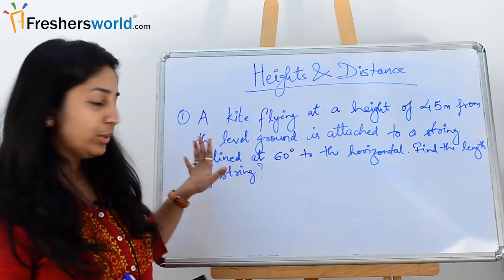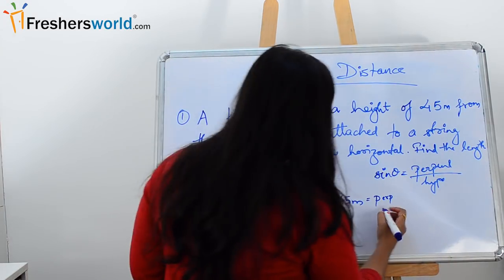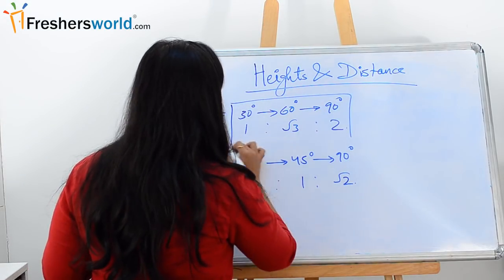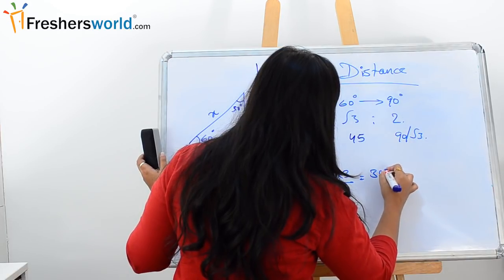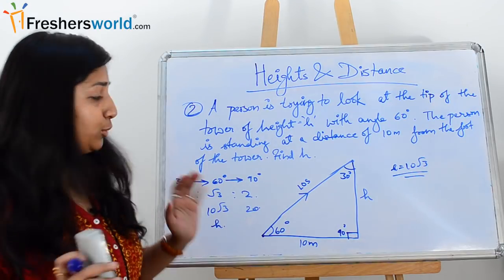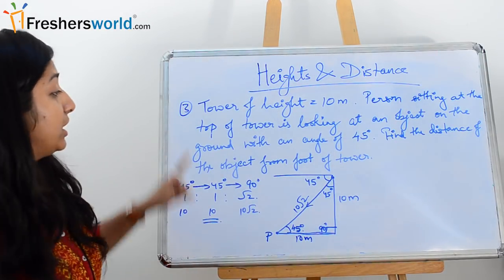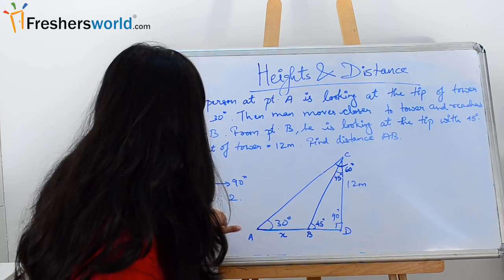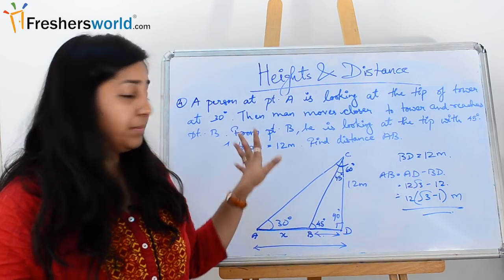Aptitude Made Easy - Heights And Distances, Math Tricks Part - 1